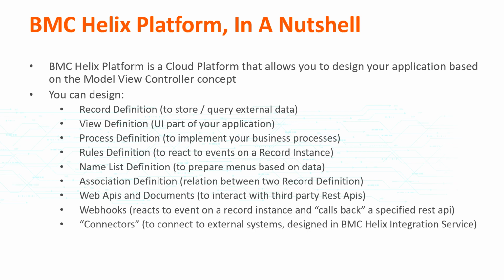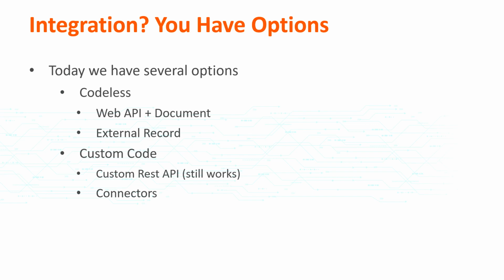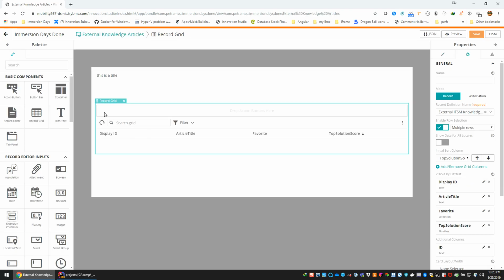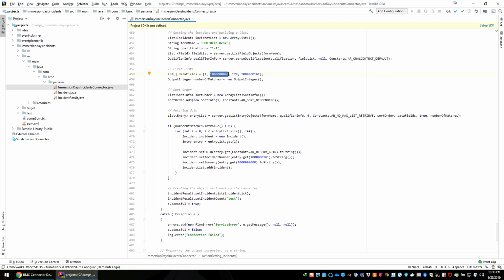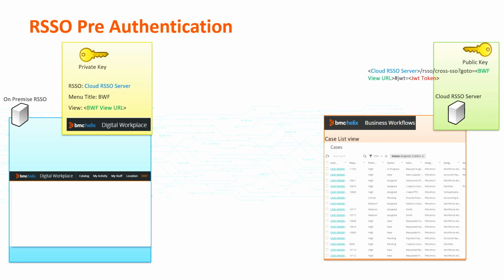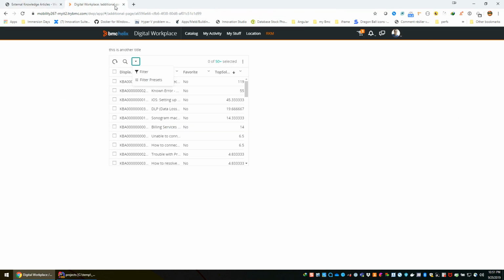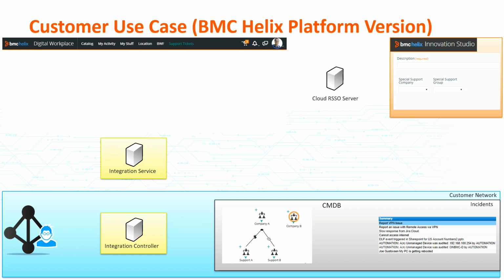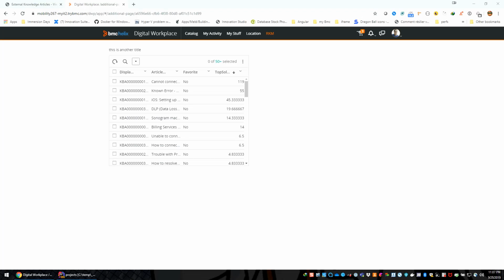Real Customer Story integrating BMC Helix in the Cloud with on premise ITSM